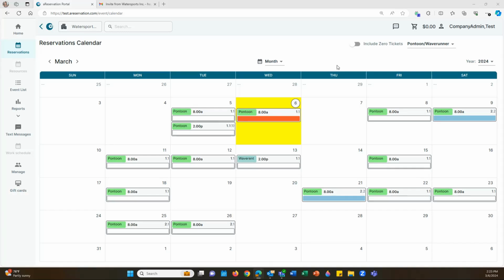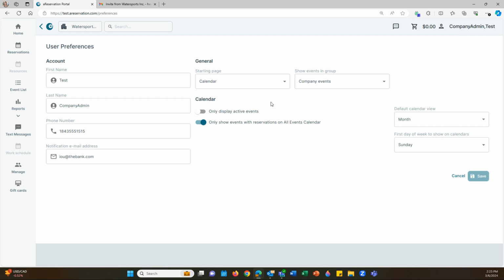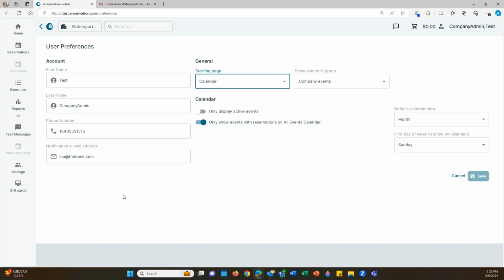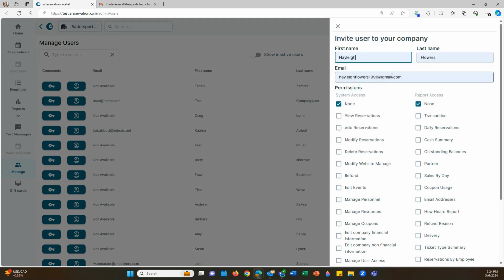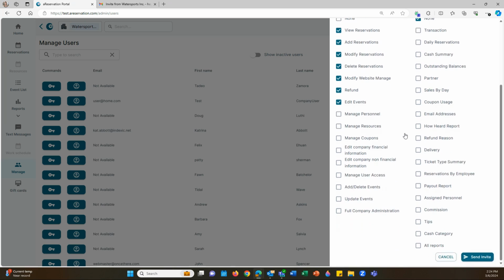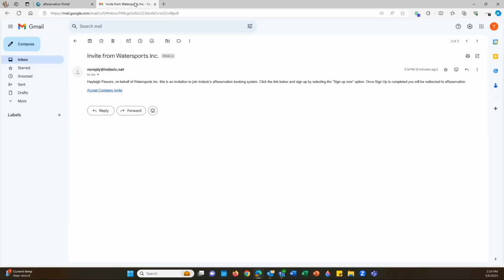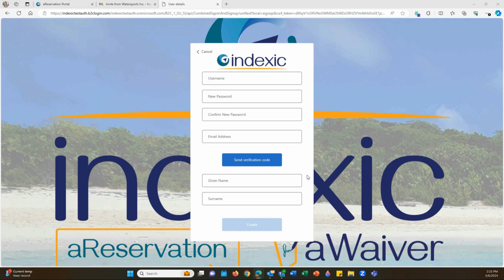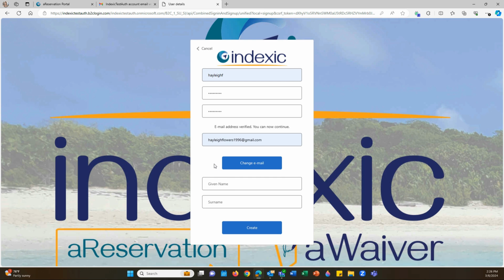Setting Personal Preferences - Feature Friday Step-By-Step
Feeling overwhelmed by a sea of settings?  This step-by-step video will guide you through customizing your preferences and taking charge of your Indexic experience.

In this video, you'll learn:
- How to access your personal preferences.
- Managing users and their responsibilities.
- Remaining tasks in settings.

No matter your experience level, this video will quickly empower you to personalize your Indexic experience and connect this platform with others within your business.